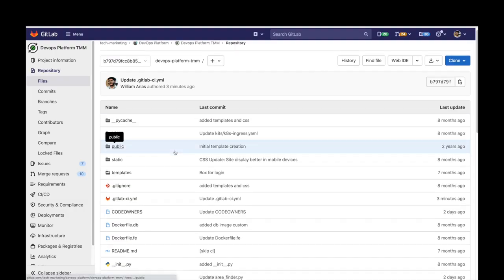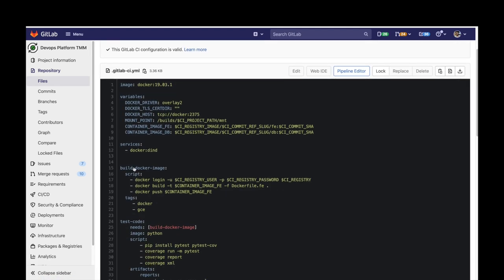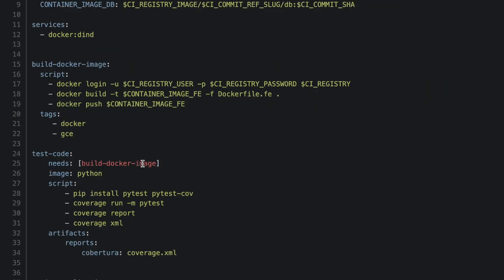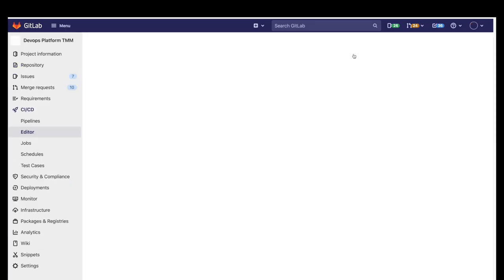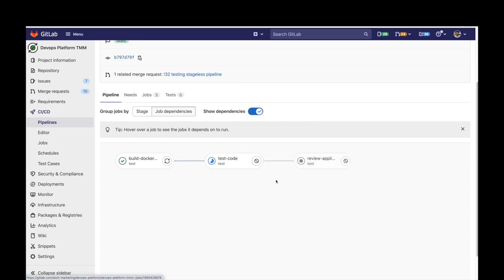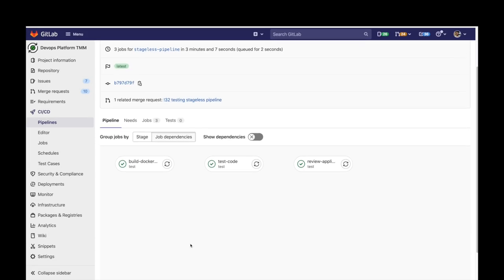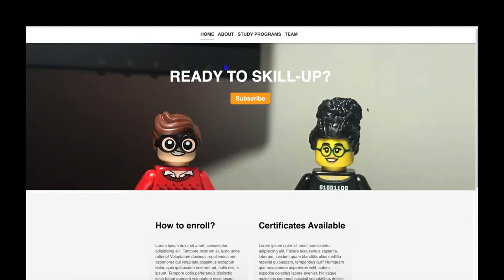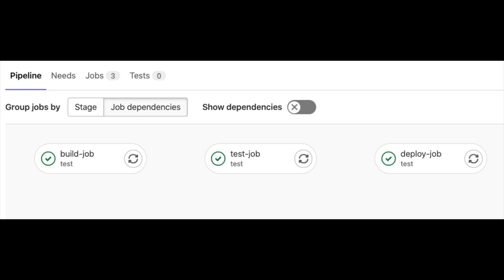GitLab 14.2 Stageless pipelines 2 min demo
GitLab 14.2 Stageless pipelines demo
In this release, we’ve removed this limitation so you can define a needs relationship between any job you want. As a result, you can now create a complete CI/CD pipeline without using stages by including needs in every job to implicitly configure the execution order. This lets you define a less verbose pipeline that takes less time to create and can run even faster.